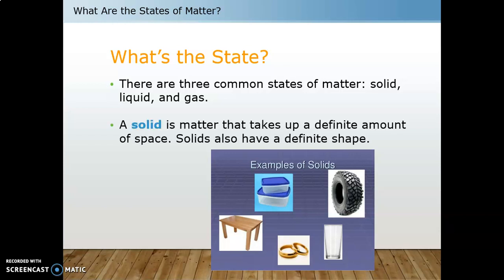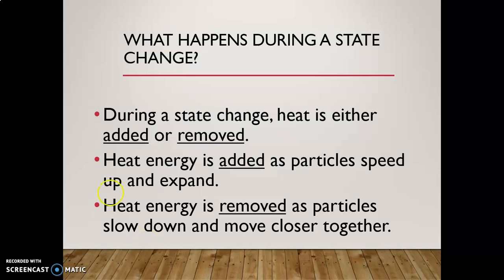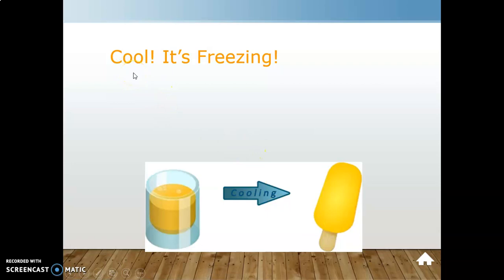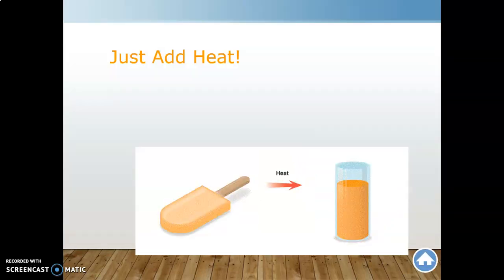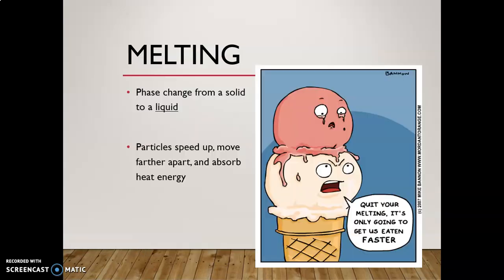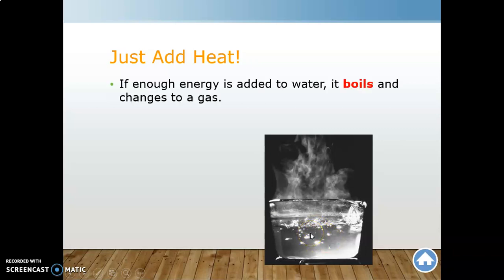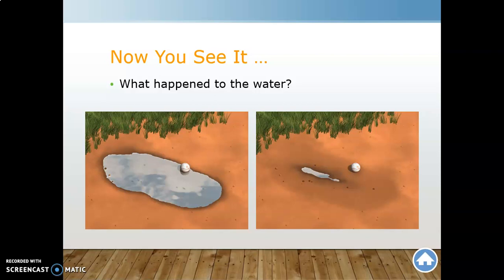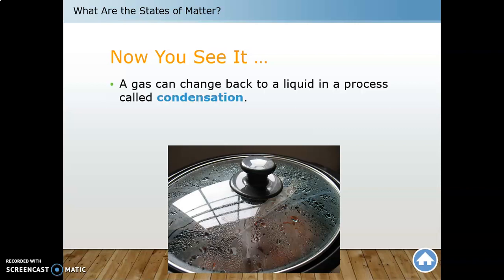How does matter change (for kids)